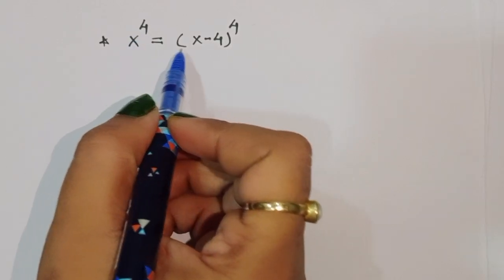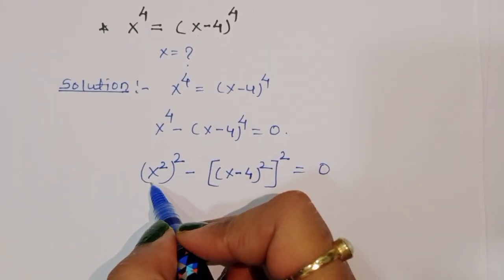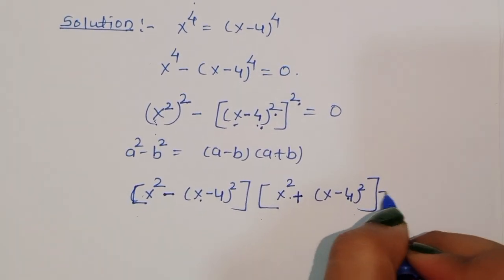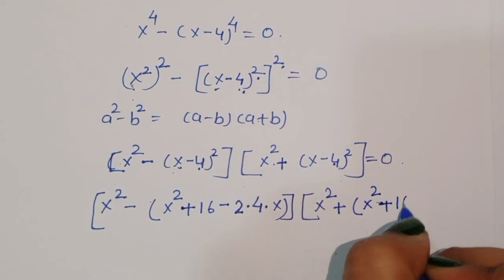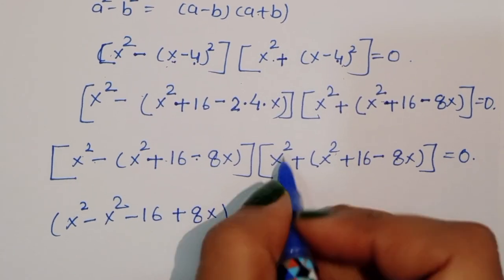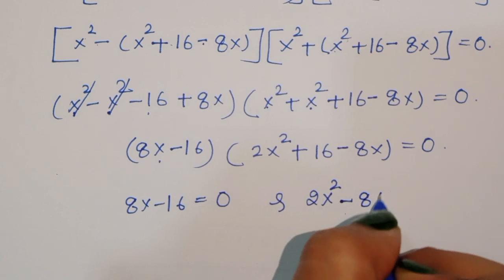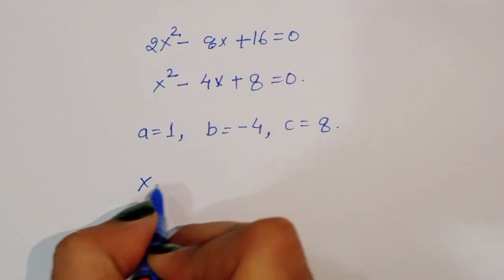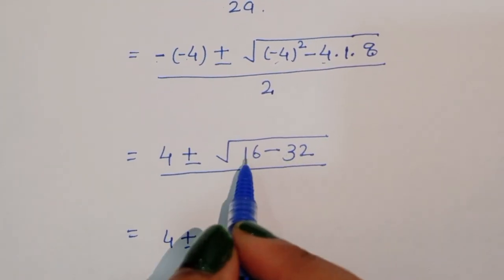Maths Olympiad | Nice Exponents Maths Simplification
Math Olympiad 9^x–6^x=4^x😊| Math Olympiad Problems |  Algebra @Mamtamaam

Germany | Can you solve this? | A Nice Math olympiad Algebra Promblem
Math Olympiad 3^m-2^m=65 | Math Olympiad Problems|Algebra
Math Olympiad 3^m-2^m=65
 | Math Olympiad Problems| Algebra @mamtamaam
Exponential Equation
A Nice Square Root Math Simplification| No Calculator | Math Olympiad | You Should Know this Trick
Math Olympiad | How to solve for "a" and "b" in this Problem?
Math Olympiad | A Nice Algebra Promblem| how to solve for "a" and "b" in this Problem?

A Nice Algebra Promblem | Math Olympiad | How to solve for X in this Problem ?

Japanese | Can you solve this? | Math Olympiad X=? & Y=?
Math olympiad problem how to solve square root problem| squrt (a) + squrt(-a)=2 | Alphanumeric Tricks
A Nice Math Olympiad Exponential Problem | Olympiad Mathematics
Nice Olympiad Math | x^2-x^3=12 | Nice Math Olympiad Solution
A Nice Algebra Problem | Math Olympiad Question @Mamtamaam
Can You Solve Without Usina Trigonometry | A very Nice Geometry Problem
Math Olympiad | A Nice Algebra Promblem | How to find the Value of a & b
maths olympiad
thailand junior maths olympiad problem
math olympiad
olympiad
olympiad mathematics
mathematical olympiad
simplification
radical
viral math olympiad problem | how to solve
maths olympiad
thailand junior maths olympiad problem math olympiad
olympiad mathematics
mathematical olympiad
simplification
radical

A Very Nice Maths Olympiad Question | How to solve (4 + \sqrt{5}^x+ (4-\sqrt{5})^x | Algebra | 🤔

Maths Olympaid are held all around the world to recognise students who excel in maths.